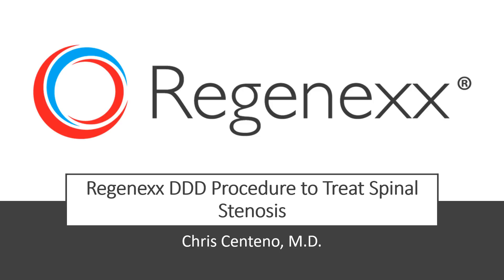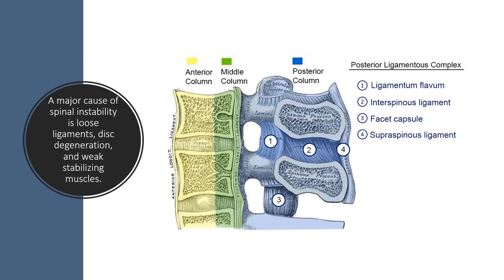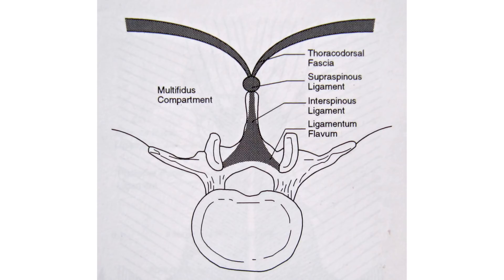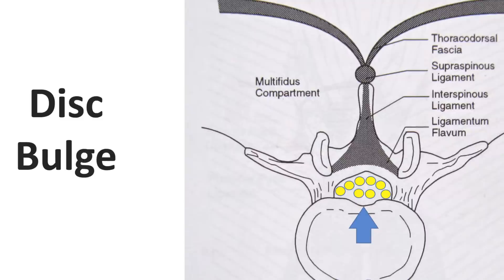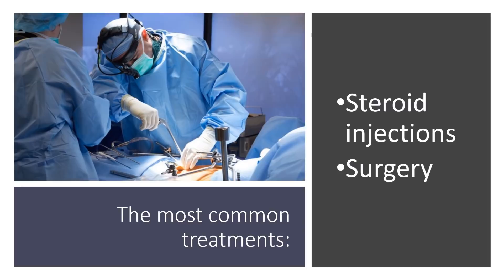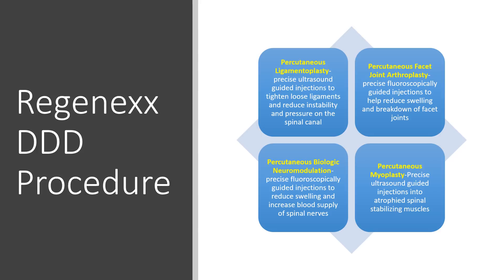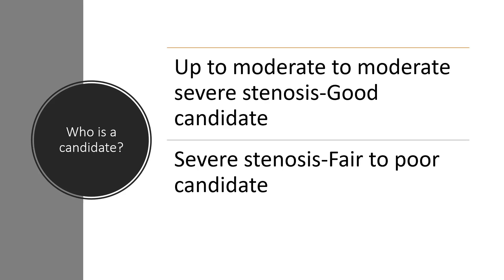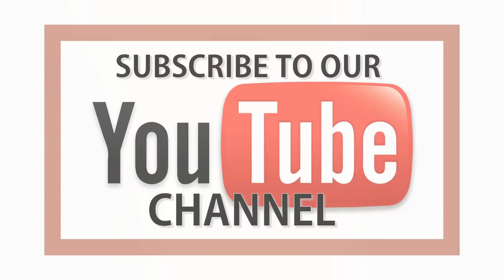Spinal Stenosis Surgery Alternative Regenexx DDD procedure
How is it possible to avoid spinal stenosis surgery? Dr. Centeno discusses spinal stenosis surgery alternatives that include platelet-rich plasma (PRP), platelet lysate, and stem cells.

If you want to avoid spinal stenosis or degenerative disc disease (DDD), seek a consultation from Centeno-Schultz Clinic or across the US by finding your closest Regenexx provider.